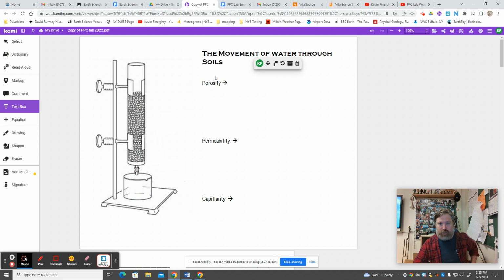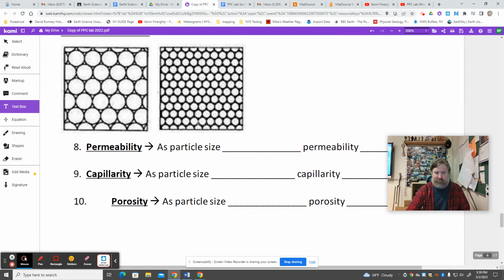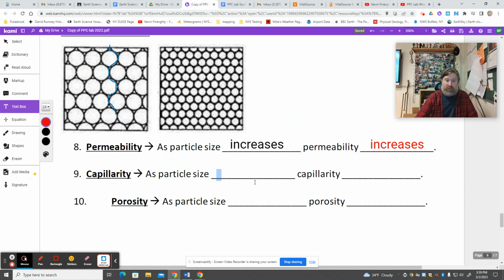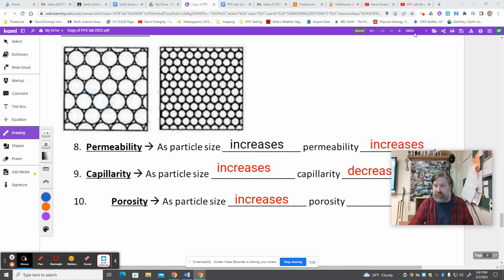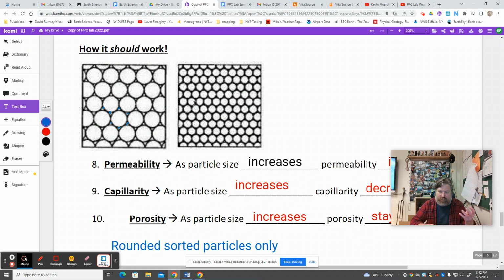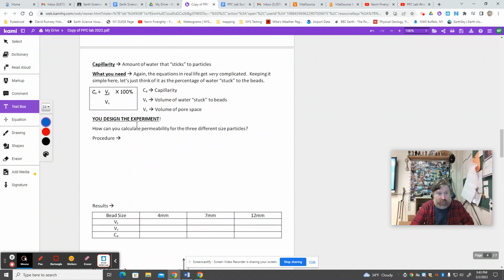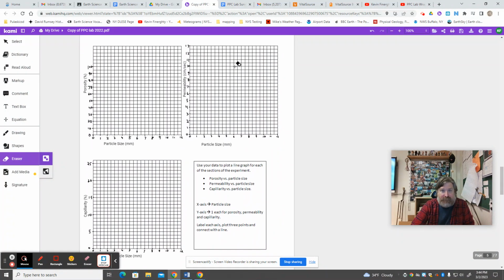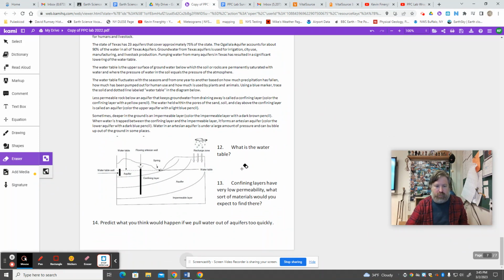PPC lab 2023